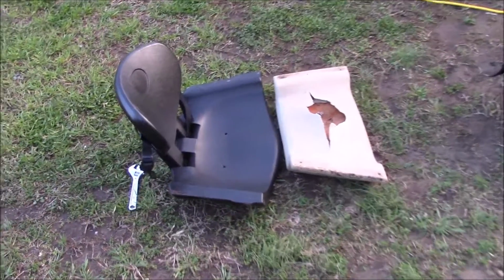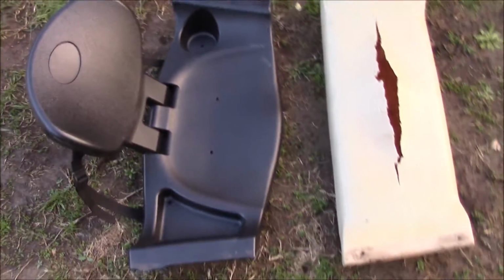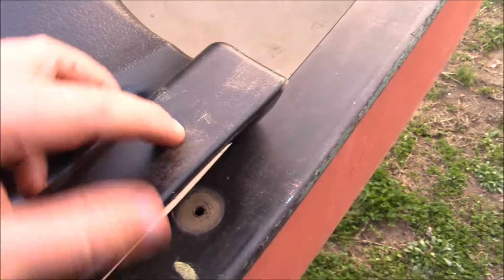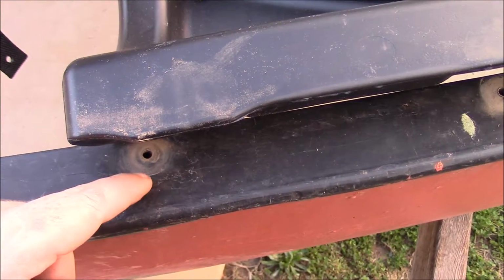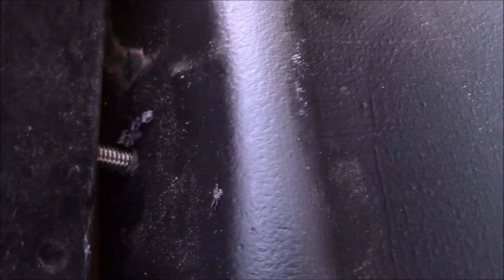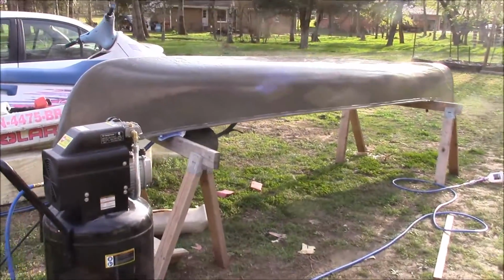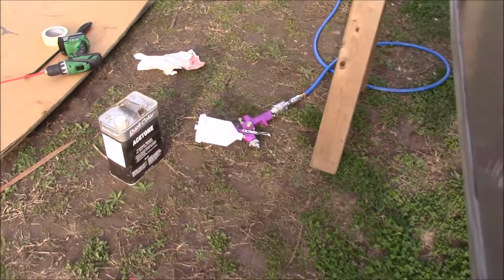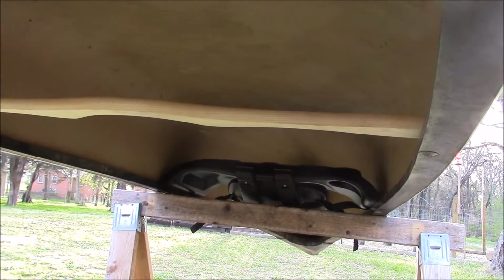canoe TLC pt3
Seats and paint happened.  Needs a second coat, but looks nice from a distance.